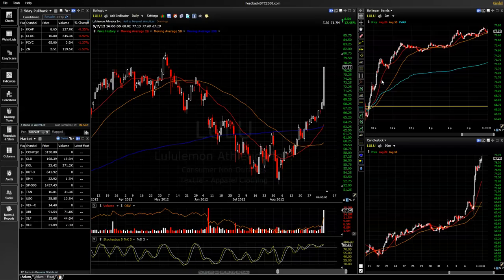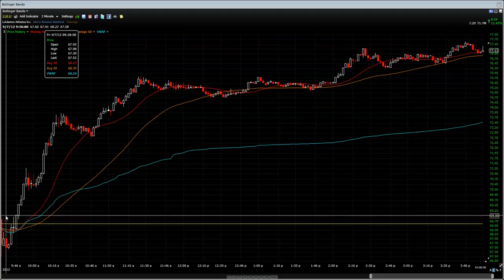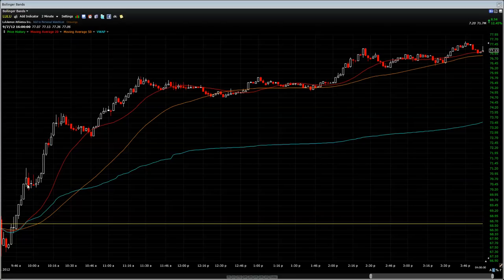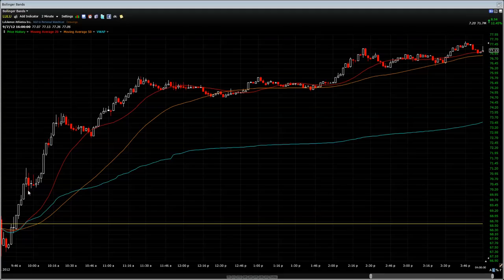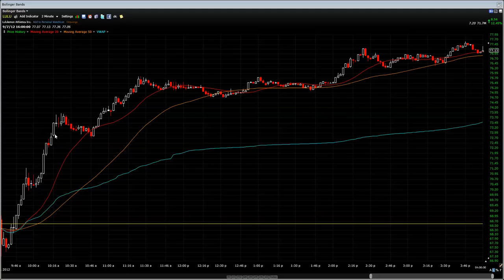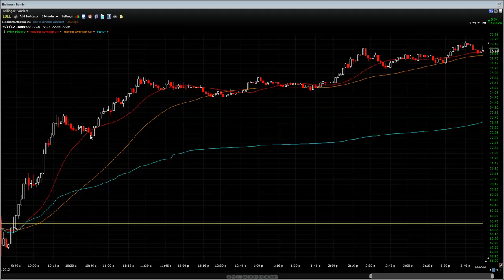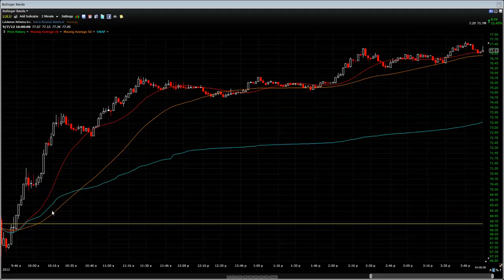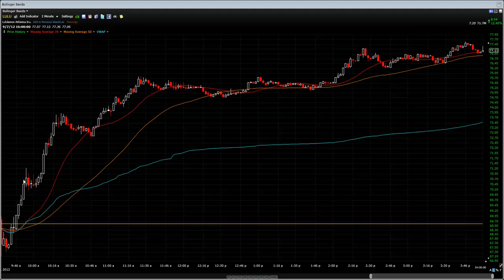TheBullogic.com How We Nailed an Earnings Breakout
Another one of Bullogic's favorite setups.  Breakout on earnings will score you EPIC trades!  Learn the setup, entry, and exit!!